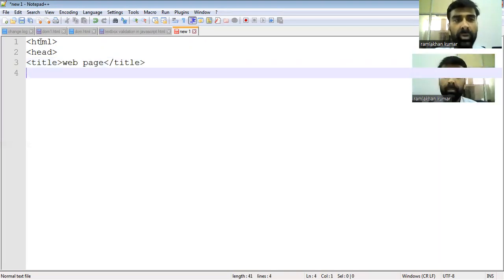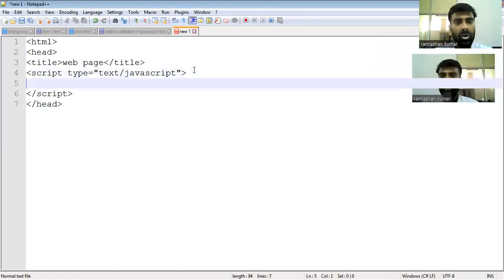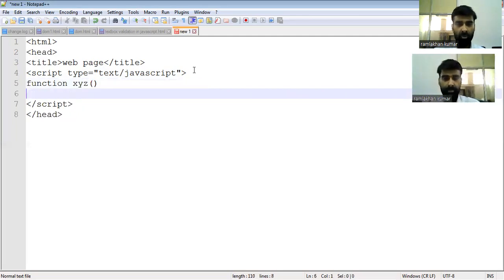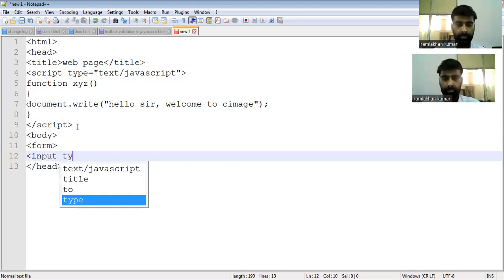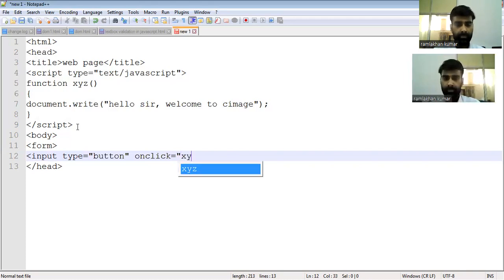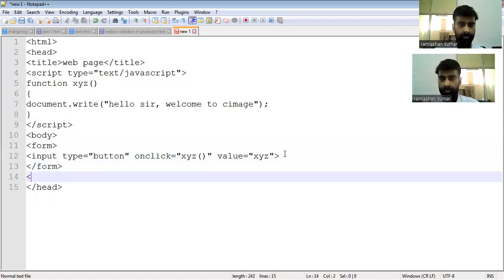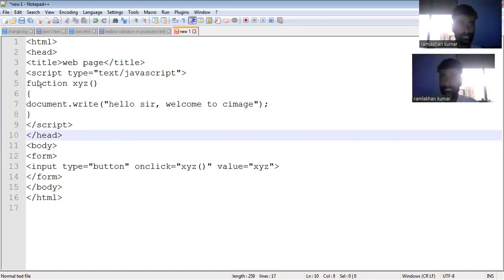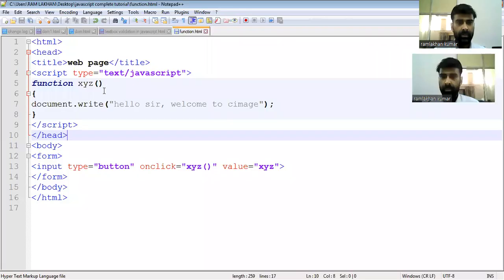Function in javascript